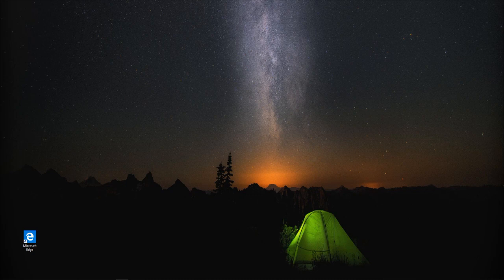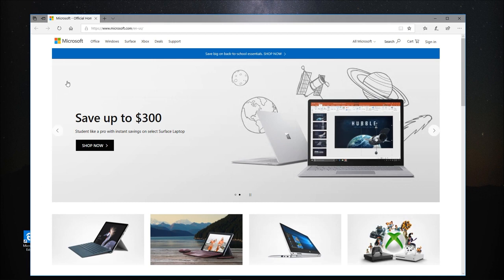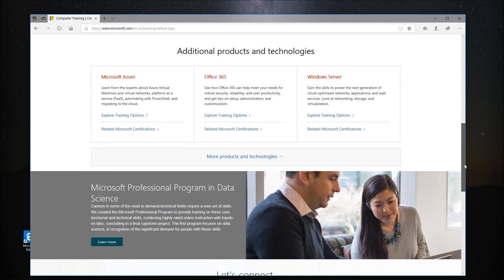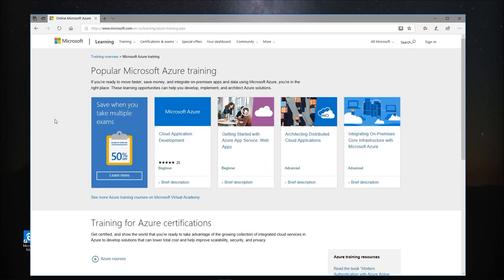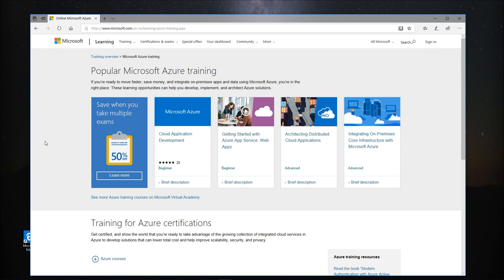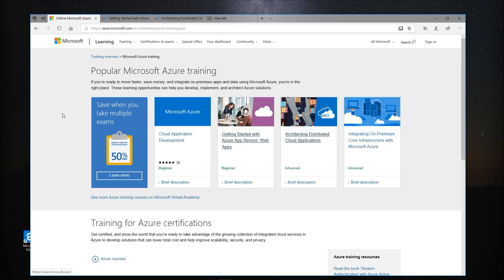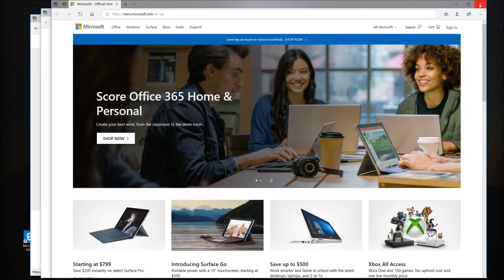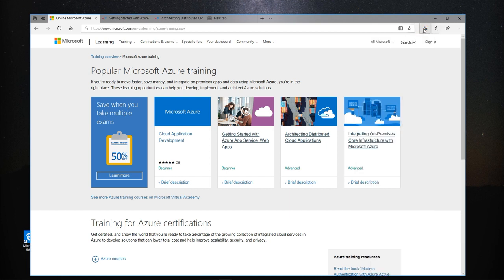21 - Browse the Web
Web browsers are the tools that allow us to access and interact with content on the web. Web browsers are apps, meaning that you can install them on your computer or phone.

There are various web browsers on the market to choose from. Some of the most popular are Microsoft Edge, Google Chrome, and Mozilla Firefox. We'll use the Microsoft Edge browser for demos in this course, but you'll be able to use other modern browsers in mostly the same way.